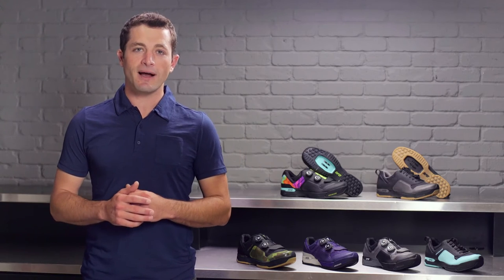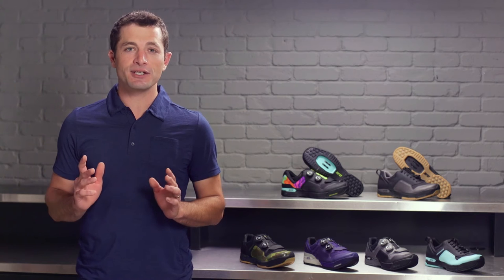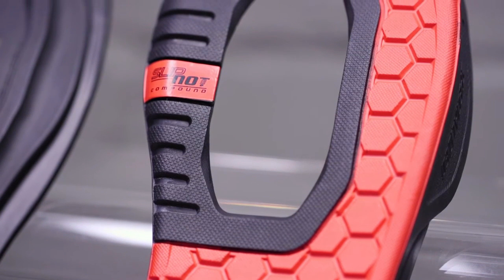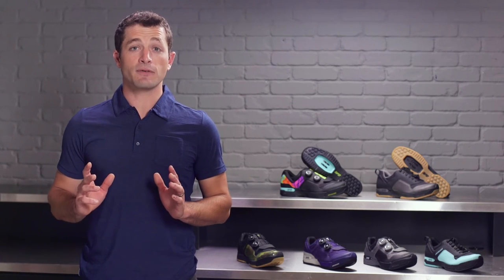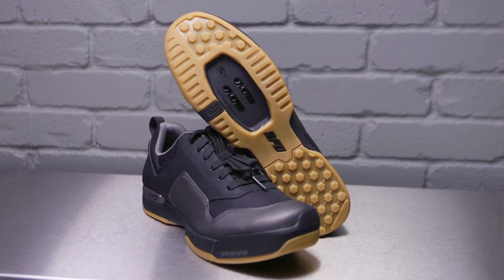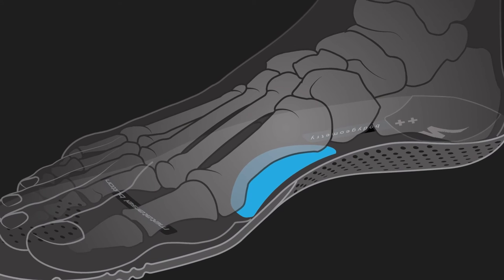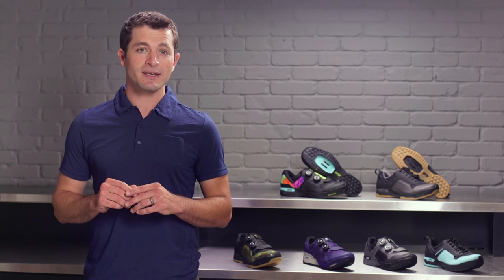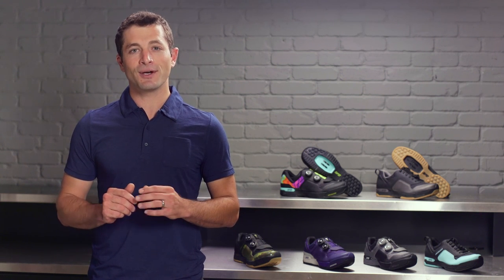2FO ClipLite Shoes - Fallen Leaf Films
In studio filming of the 2FO ClipLite Shoes for Specialized Bicycle Components. We opted for a reflective metal surface and matte finish brick wall to contrast the details and highlight the craftsmanship.

Our lighting setup consisted of (2) Kino Flo Divas with [3 daylight bulbs and 1 tungsten bulb] shooting straight down 4 feet above the reflective metal platform flagged to create a slight vignette on the brick wall. Our main key light was a Kino Flo Imara S100 shot through a Matthews 4x4 1 stop silk high at a 45 degree angle from camera to illuminate our talent and also have some light fill in the background/product.  A  240 Bi-Color LED from Genaray Spectro was used to give our talent a rim light.

Video Gear Used:
Canon C300
Canon C100
Kino Flo Imara S100 DMX Fluorescent Kit (Yoke Mount)
Kino Flo Diva-Lite 415 Fluorescent Fixture
Matthews Solid Frame Scrim - 48x48" - White Artificial Silk
Genaray SpectroLED Essential 240 Bi-Color LED Light